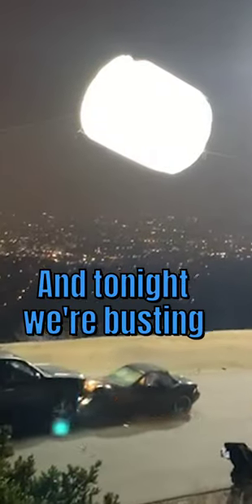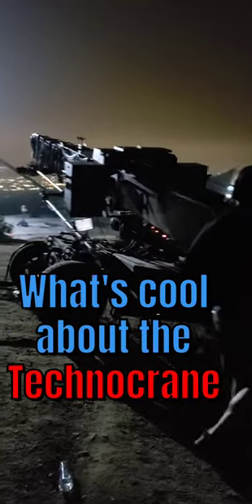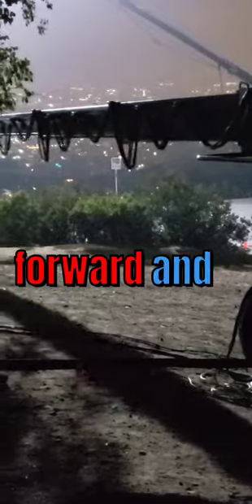What Does A Techno-Crane Do In Film?